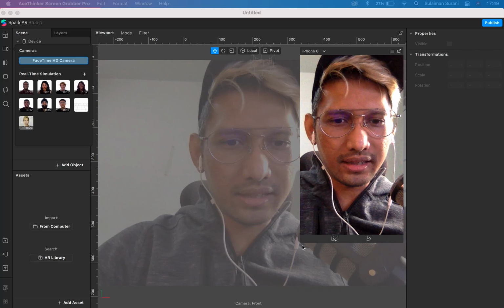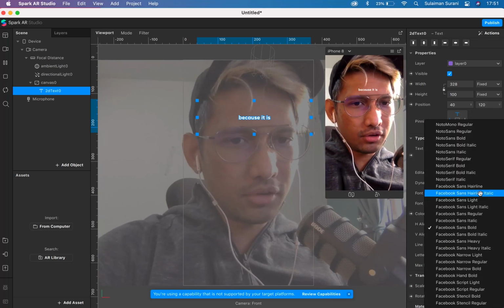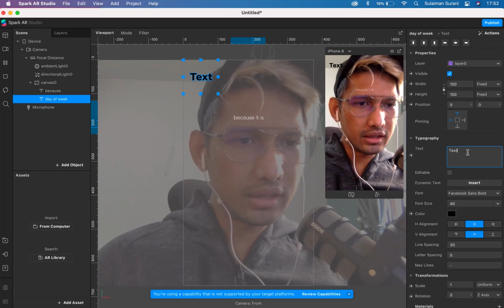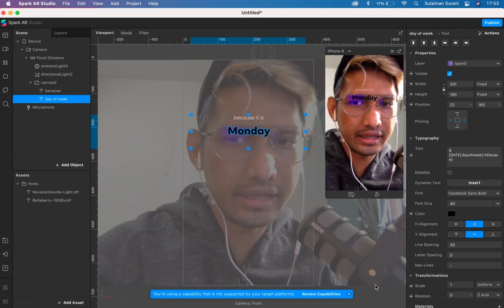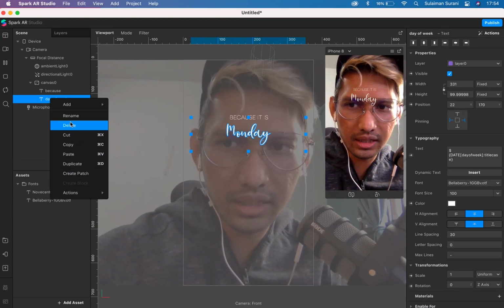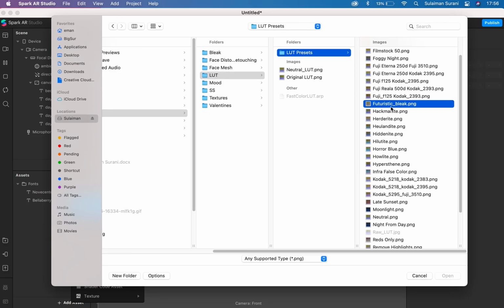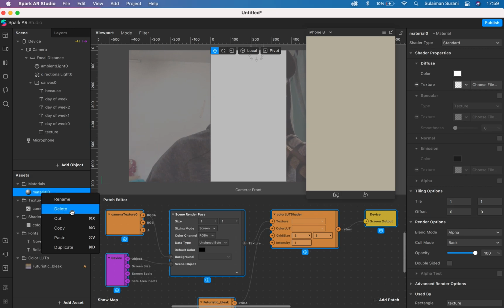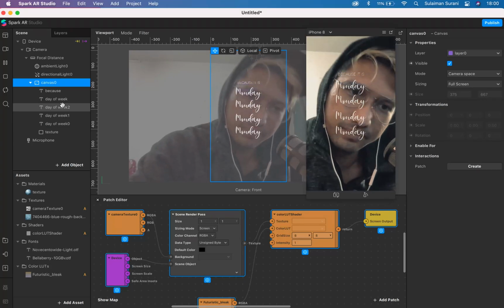How To Create A Dynamic 2D Text on Spark AR Studio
In this video, I will show you how to create a personalized dynamic 2D text for your Instagram & Facebook filter.

In this channel, I share video tutorials of all the amazing things you can do with software like Construct 3, Adobe Premiere Pro, Adobe Photoshop, and Spark AR Studio!